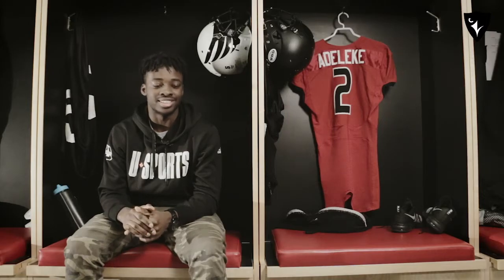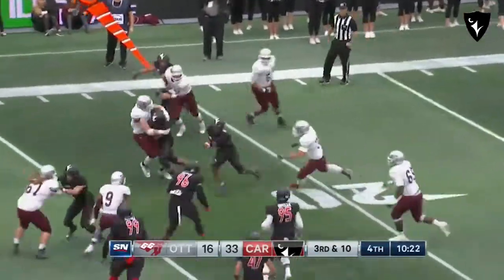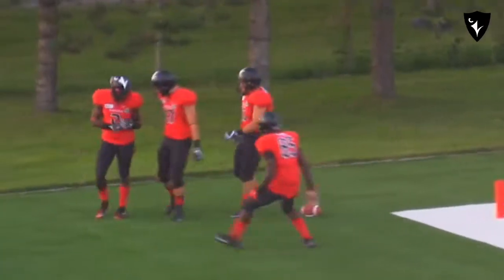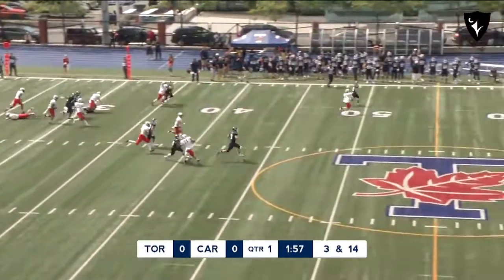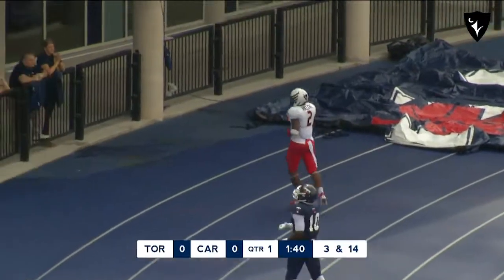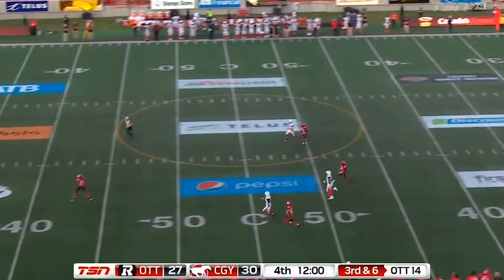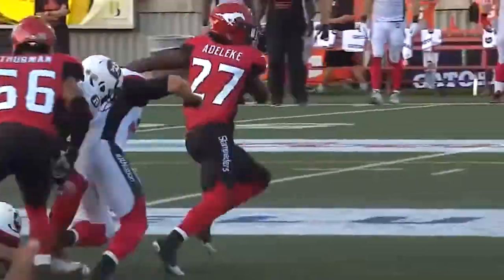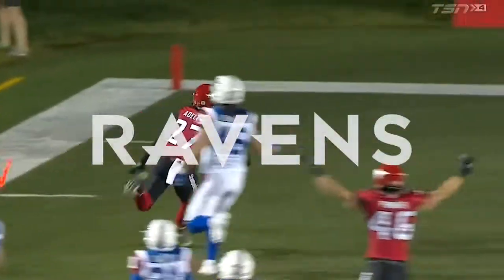Tunde Adeleke's Best Kick/Punt Return Highlights | Carleton Ravens Football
Tunde Adeleke: One of the greatest Canadian kick and punt returners of all-time

Most Kick-off Return Yards, Career - 1,492
Most Kick-off Return Yards, Season - 572
Longest Missed FG Return - 129

Two Time U SPORTS All-Canadian
Four Time OUA All-Star

Follow us @CURavens on Instagram, Twitter & Facebook!
For news, schedules, scores & updates visit GoRavens.ca